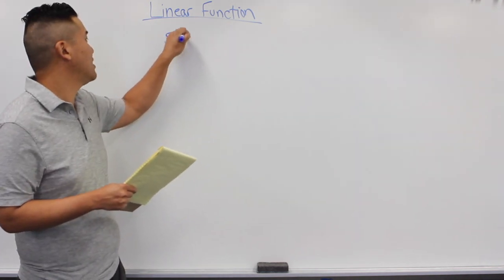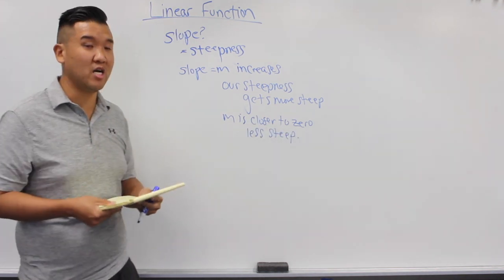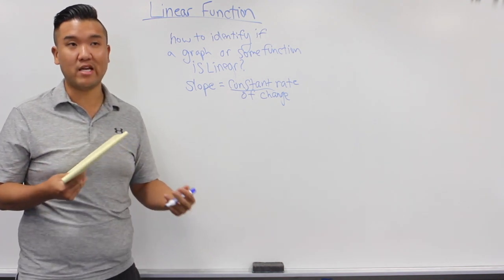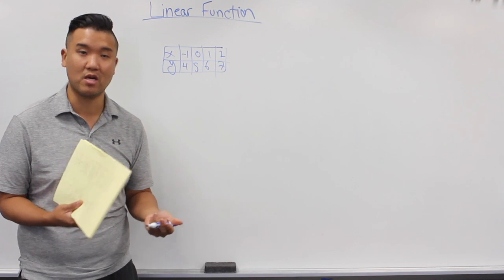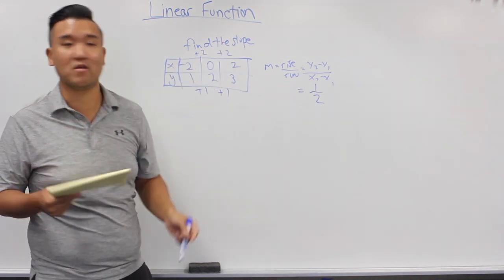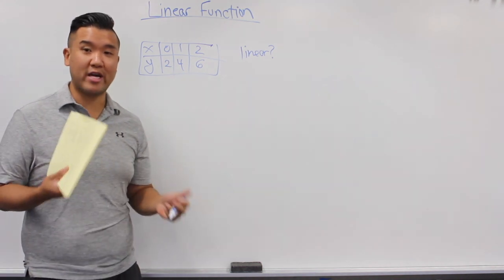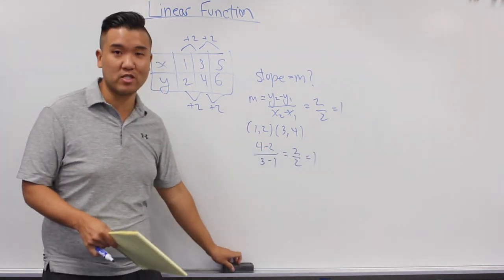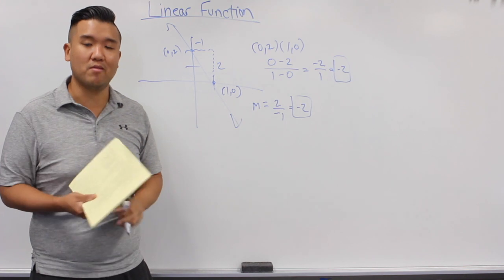M5 Linear Functions